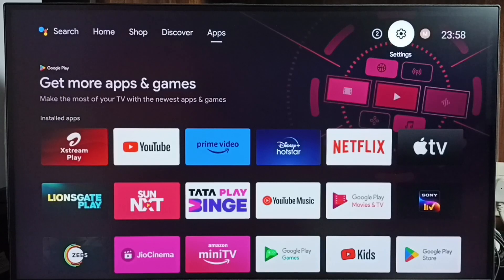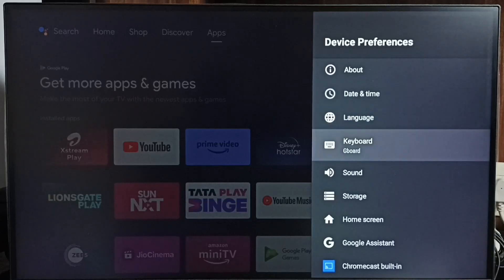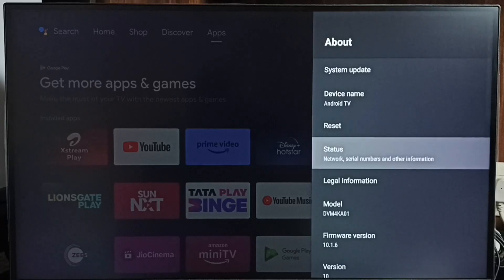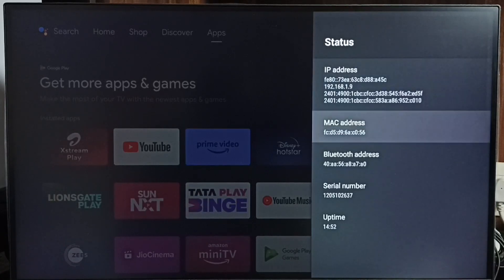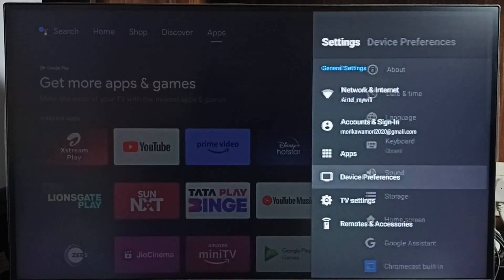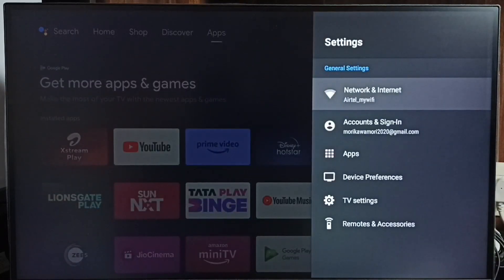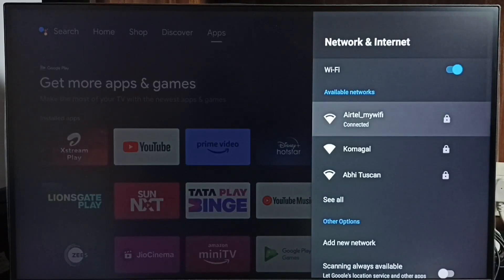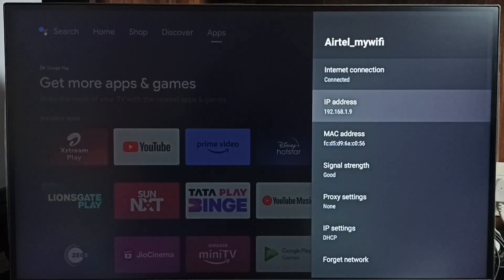HISENSE Android TV : 2 Ways to Find IP Address and MAC Address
Android TV Google TV : 2 Ways to Find IP Address and MAC Address,
Android TV,
Android,
Smart TV,
Smart Google TV,
Google TV,